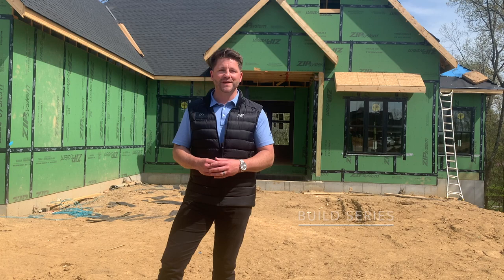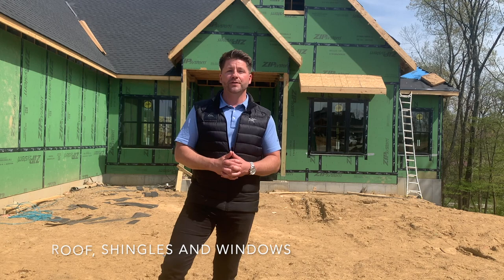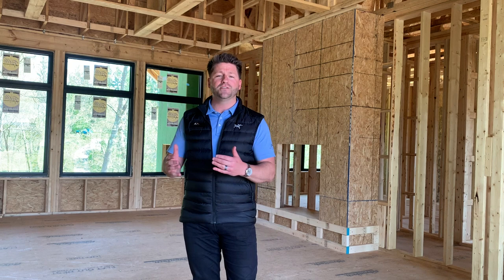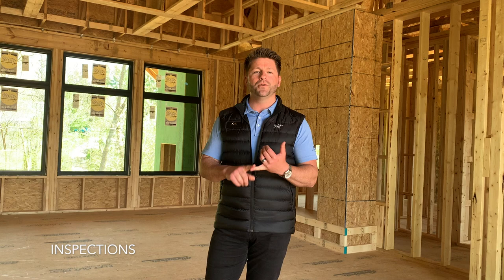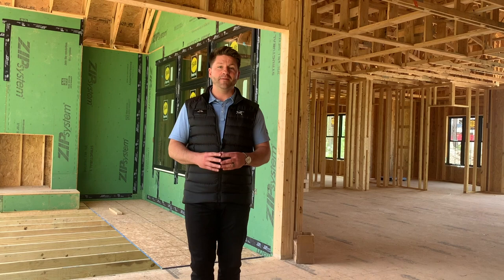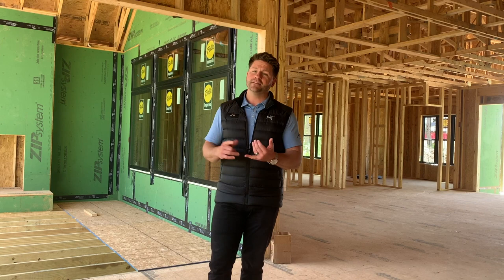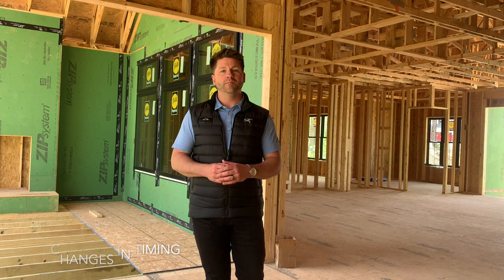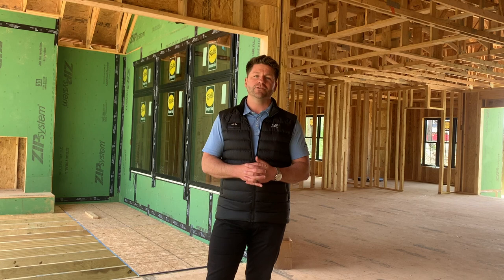Build Series Video 3: Framing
Framing phase is one of the most exciting phases in new home construction because so much vertical movement happens in a short amount of time. In just a few short weeks you’ll be able to walk through your future home for the first time.